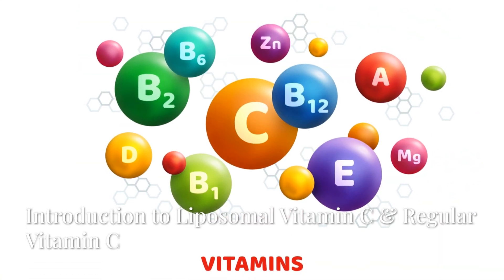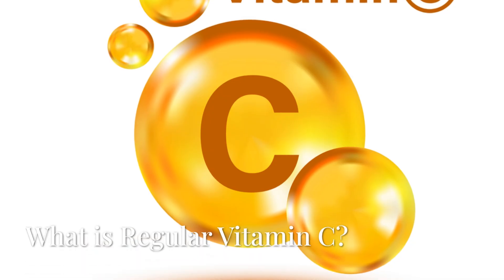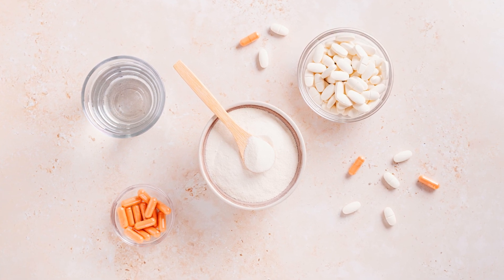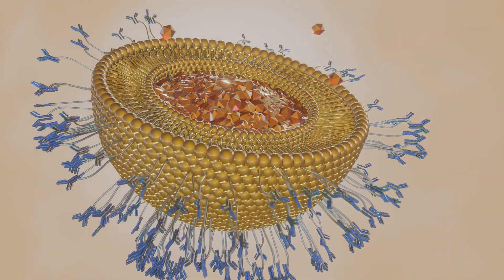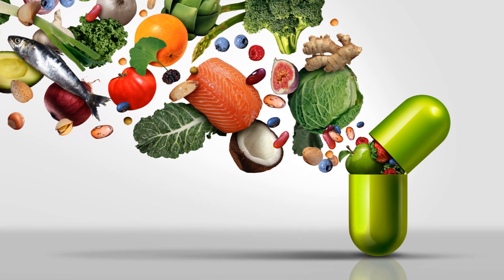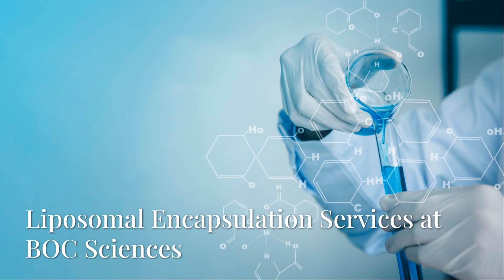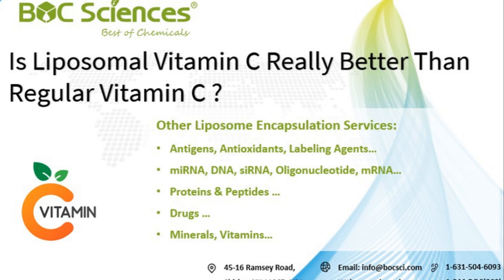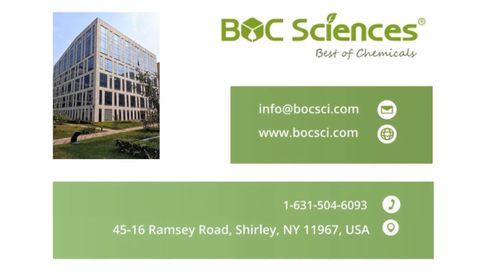Liposomal Vitamin C vs Regular Vitamin C - Why Liposomal Technology Wins! - Liposomal Encapsulation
📚BOC Sciences’ cutting-edge Liposome Encapsulation Technology helps your Vitamin C products stand out! Liposomal Vitamin C offers improved delivery and better retention, making your formulations more effective and appealing.
💡 Why Choose Liposomal Vitamin C?
✅ Improved Delivery Efficiency
✅ Easy on the Stomach
✅ Consistent and Reliable Quality
🔬 Our Liposome Encapsulation Services Cover:
✔️ Liposomal Vitamins – Vitamin C, D, B12 & More
✔️ Liposomal Minerals – Magnesium, Zinc, Iron
✔️ Liposomal Antioxidants – Glutathione, CoQ10, Resveratrol
✔️ Custom Formulations – Tailored to Your Brand
👍Like if you’re excited about our exploration of cutting-edge biotech solutions!